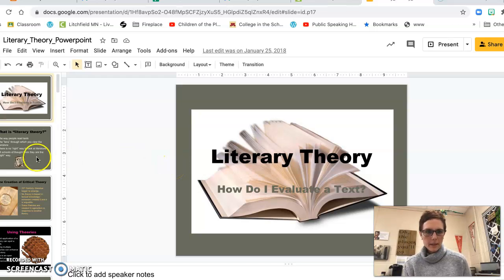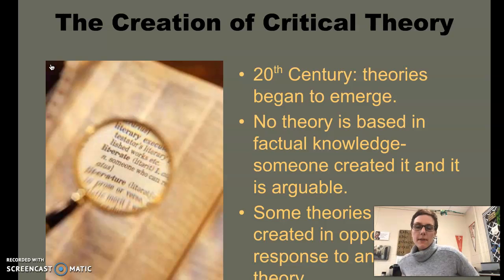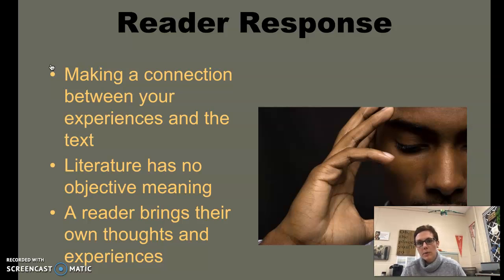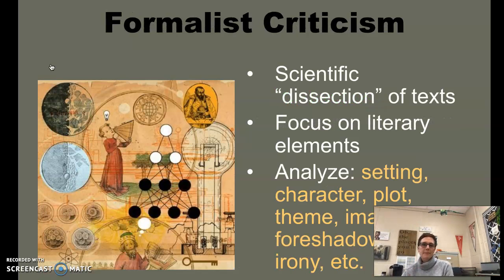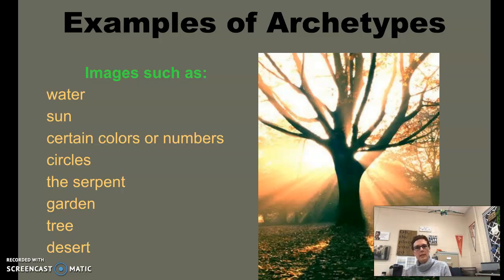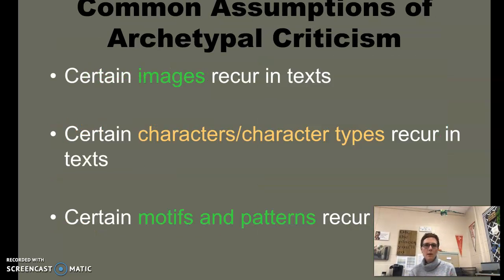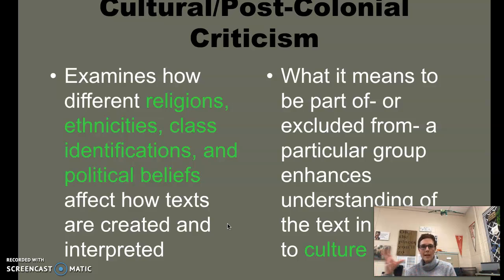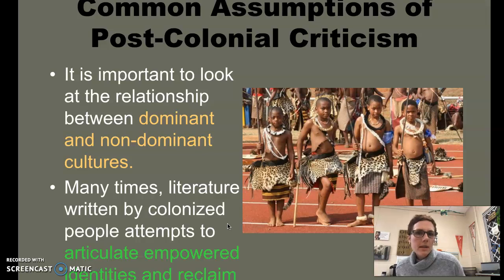University Lit. Literary Theory Part 1